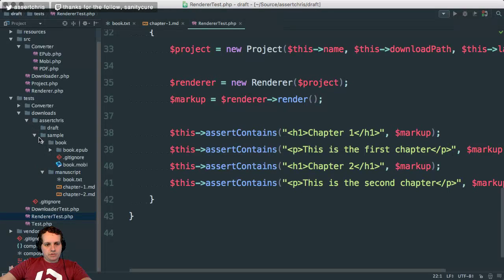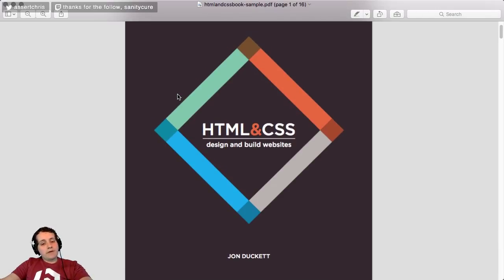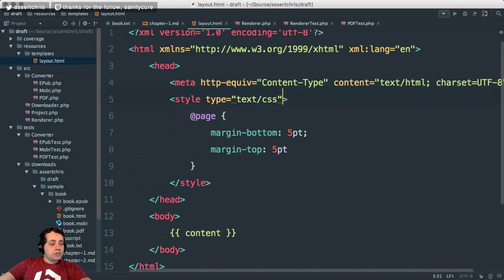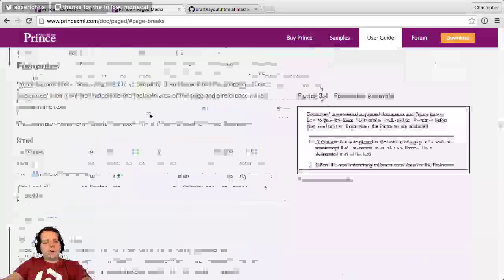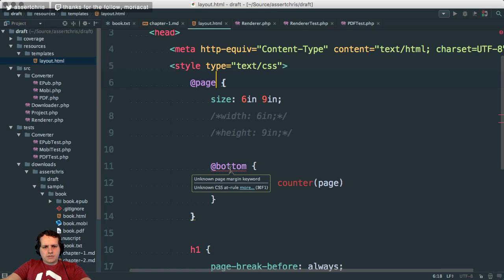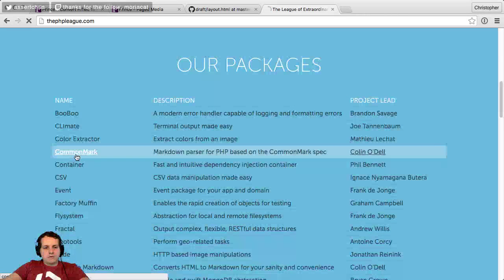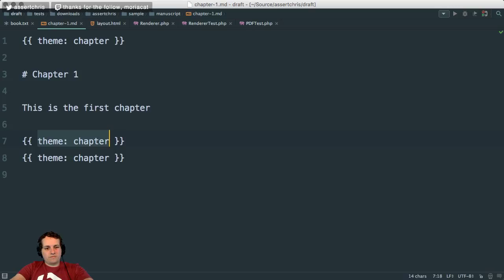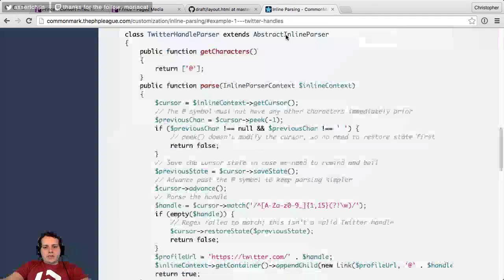Daily Code #34 - Styling Markdown Books (Part 1)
I continue with the Markdown to PDF converter, I started last week.